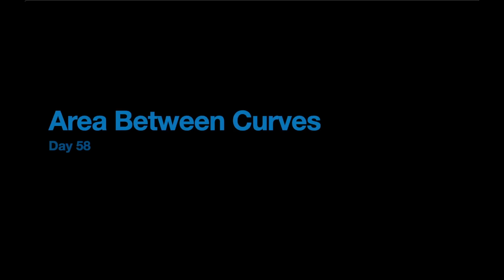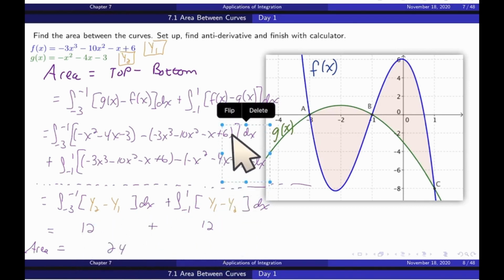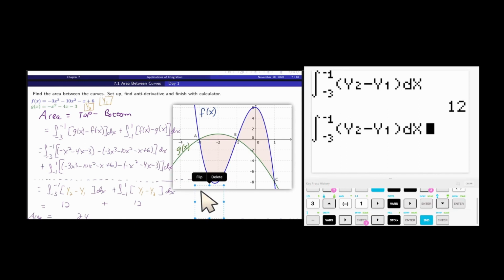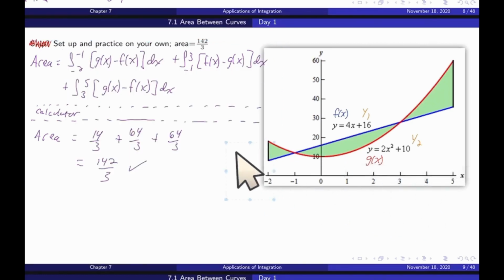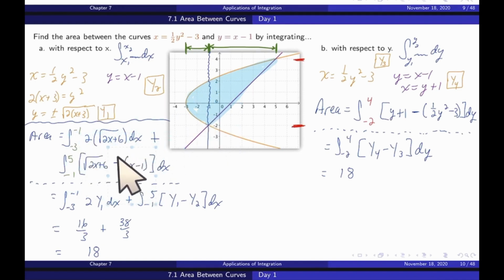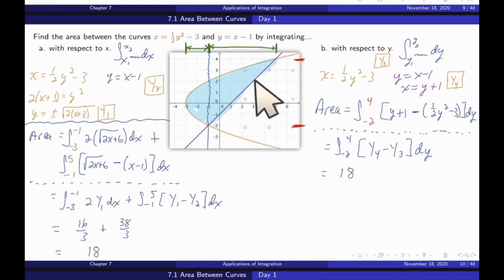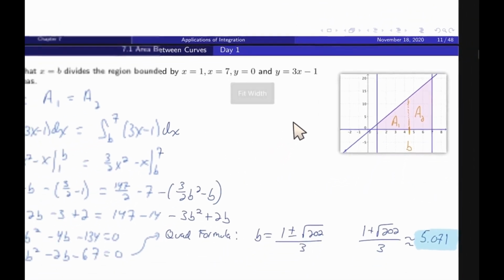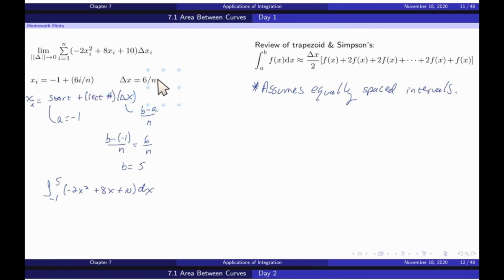496_c7_d58